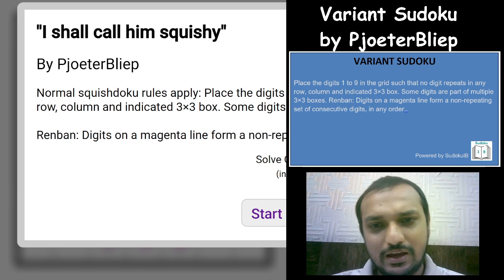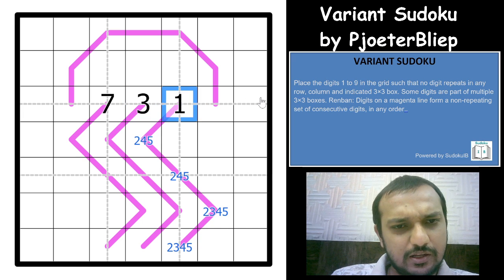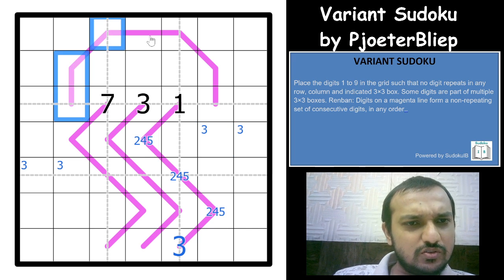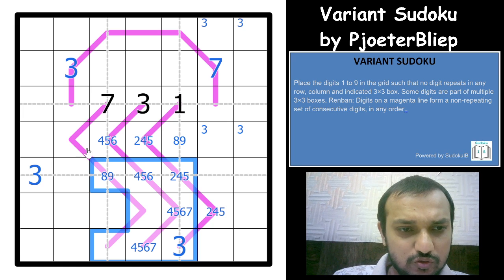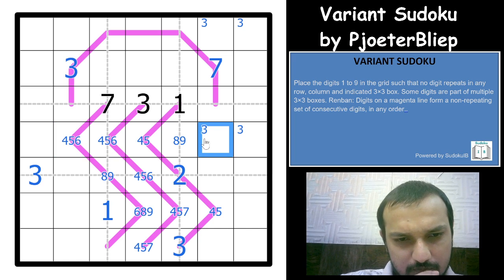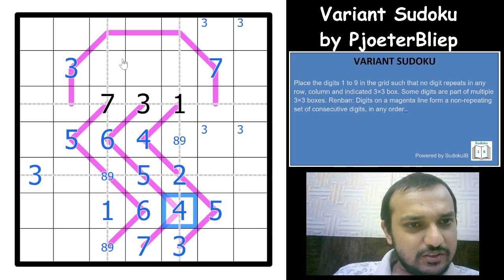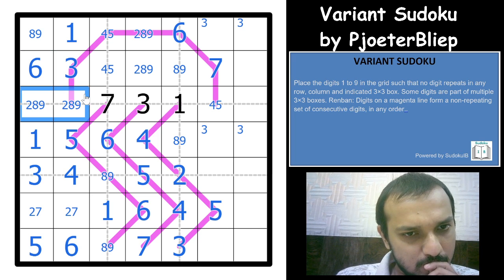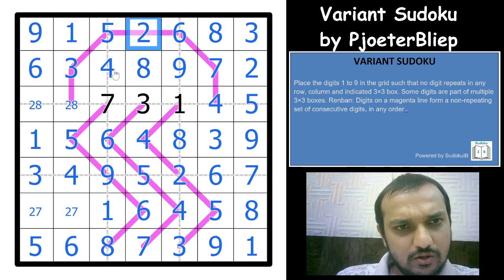A Gelatinous Grid of Genius – Squishy Sudoku!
PjoeterBliep designed this amazing squishy Sudoku that not only entertains you till the end but also makes you want more. Can you crack this cute little grid with ease??

Rules :

Place the digits 1 to 9 in the grid such that no digit repeats in any row, column and indicated 3×3 box. Some digits are part of multiple 3×3 boxes. Renban: Digits on a magenta line form a non-repeating set of consecutive digits, in any order..